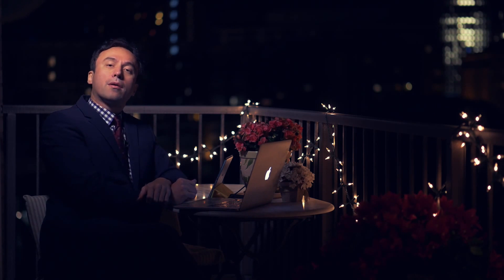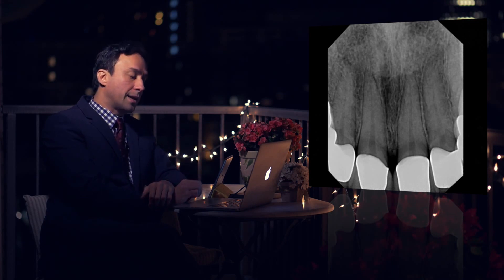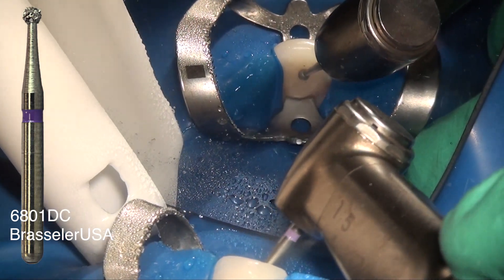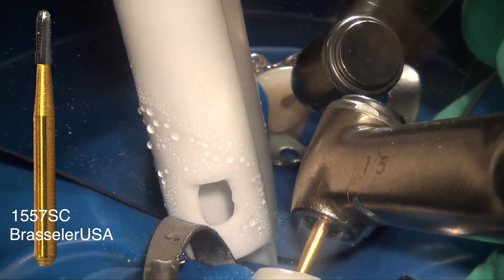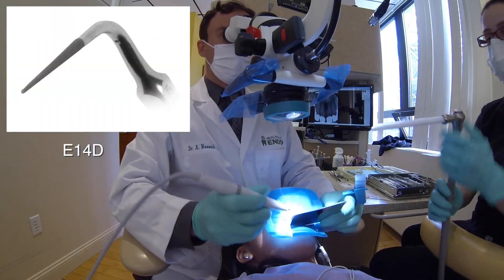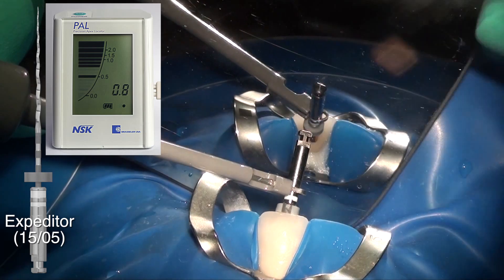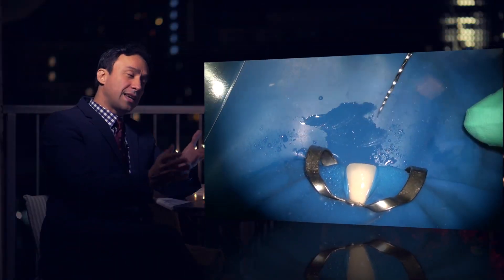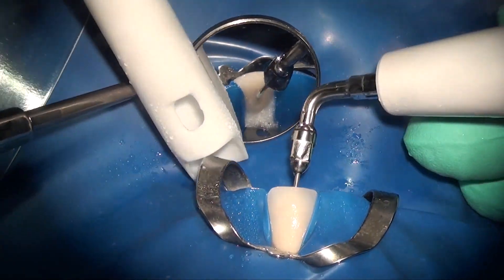CBL 5 Anterior Tooth ESX Basic Technique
This Case Based Learning (CBL) #5 is an anterior tooth #9 treated with ESX Basic Instrumentation and Hydraulic Condensation